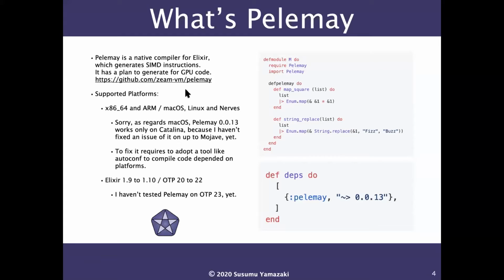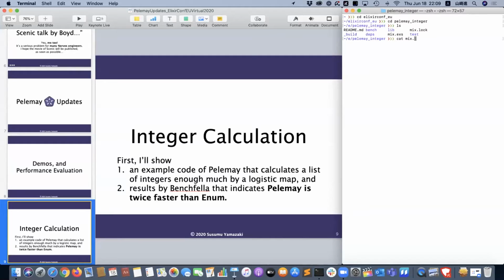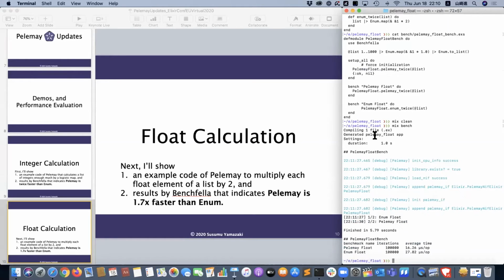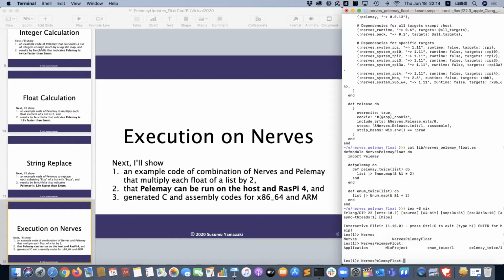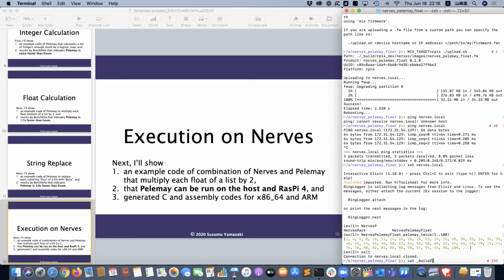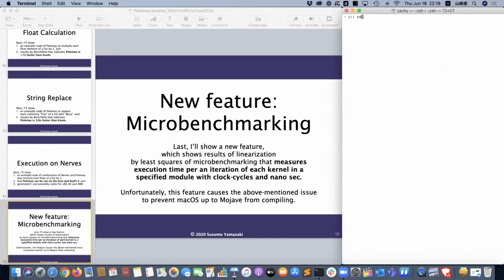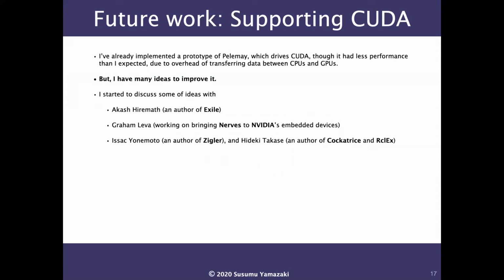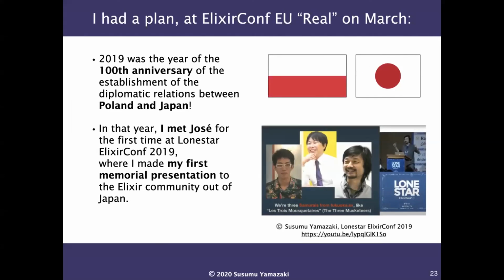Pelemay updates - Susumu Yamazaki | ElixirConfEU Virtual 20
Pelemay updates
by
Susumu Yamazaki

ABSTRACT
Pelemay version up to 0.0.13 has been continuously released by mid-May 2020! It can compile in parallel Enum.map with integer and/or float calculation or String.replace into native code with SIMD instructions. Speedup ratio from Enum is 2.25x to 4.48x! Pelemay works well on x86_64 and ARM architectures. It also works well on Nerves! This talk shows the achievements of Pelemay with demonstrations, and the near future milestone of it.

THE SPEAKER - Susumu Yamazaki

Susumu Yamazaki (ZACKY) is currently an Associate Professor and the Leader of the Nudge Social Implementation Research Center at the University of Kitakyushu.

One of his current research interests focuses on system and social implementation using Elixir, Phoenix, Nerves. He is a co-creator of Pelemay, and a co-organizer of ElixirConf JP.